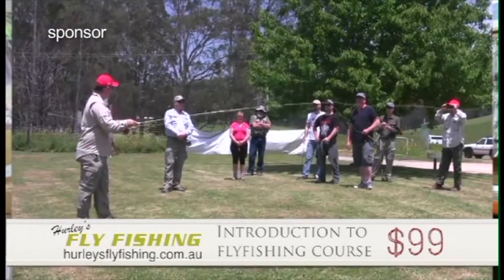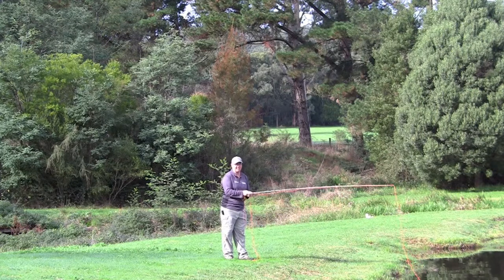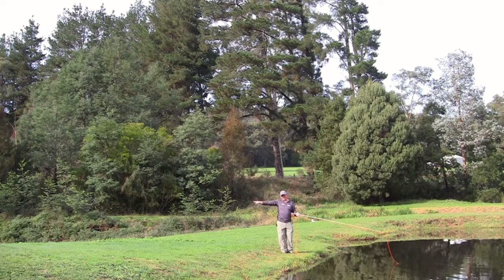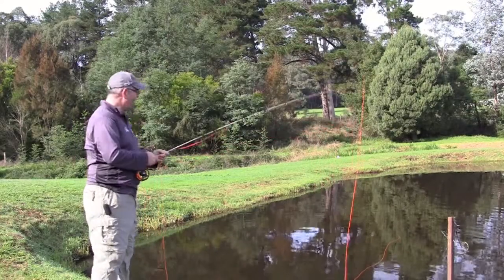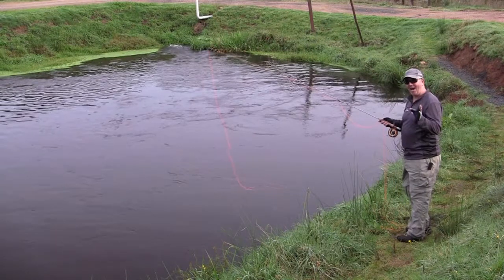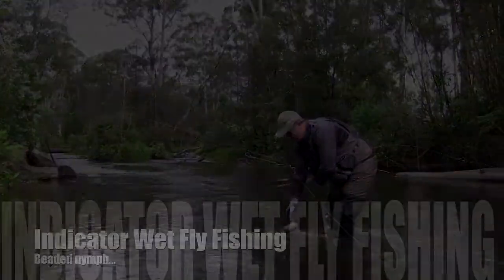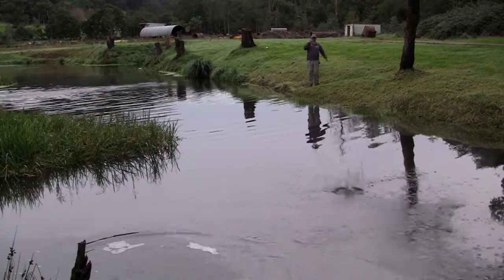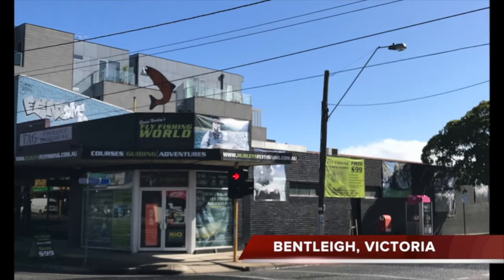Beginners Fly Casting and FishingTechniques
Gavin Hurley demonstrates the basic techniques for a successful fly cast, and just as importantly how to put that into practice on the water with results...